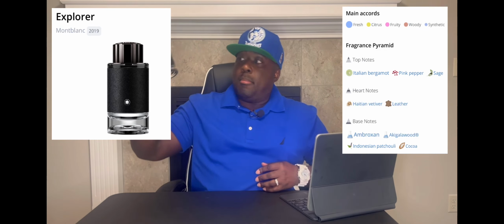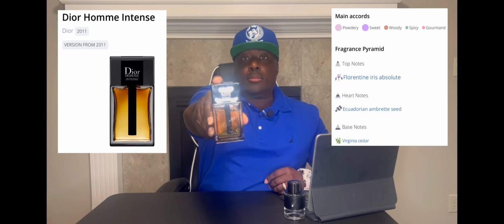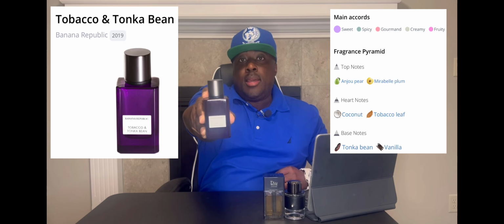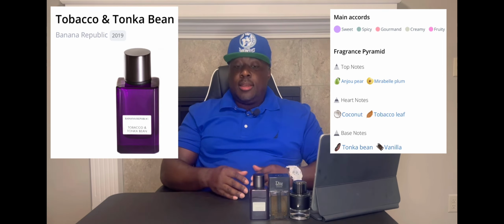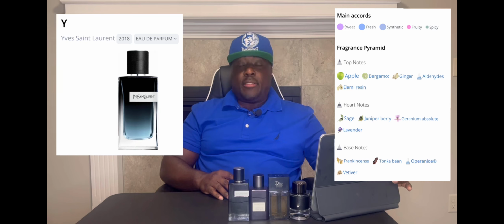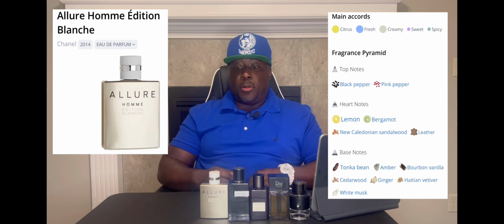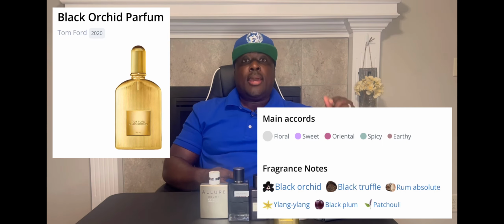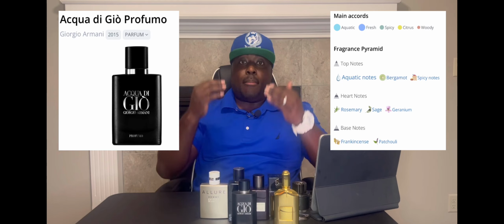Only one from each house can stay!! Designer Edition (Tag Video)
Make sure to save some money using these discounters for your fragrances.